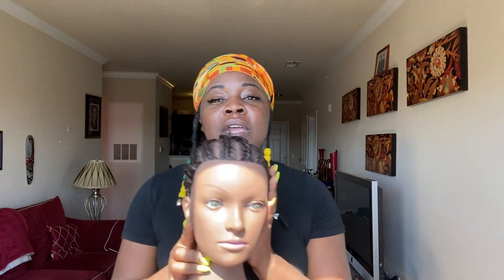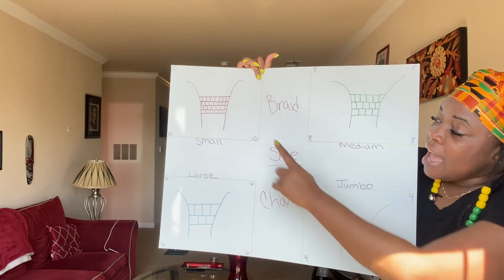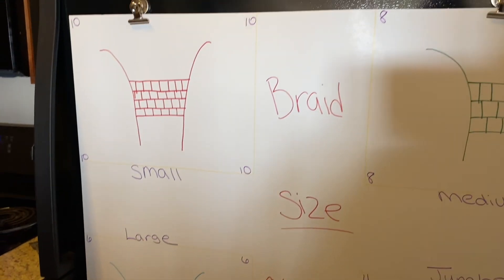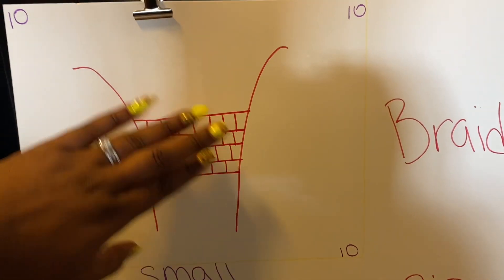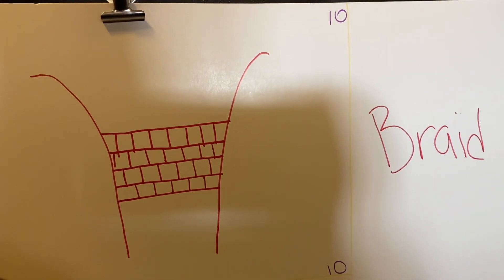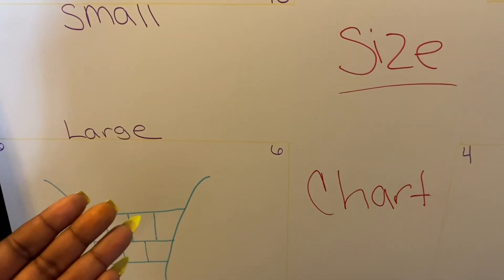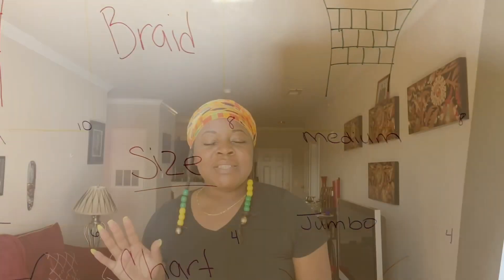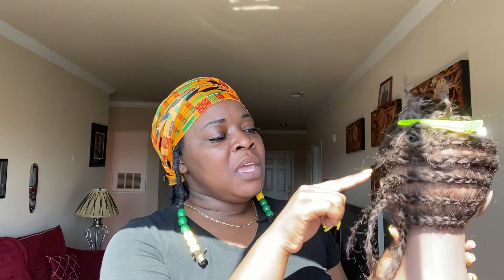Knotless braid / box braid parting tutorial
Learning how to part for individual styles